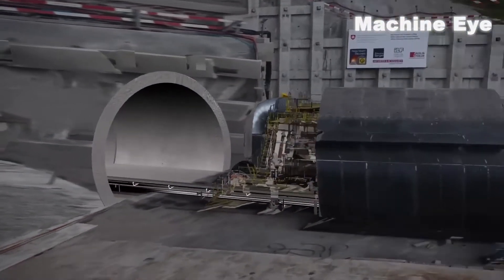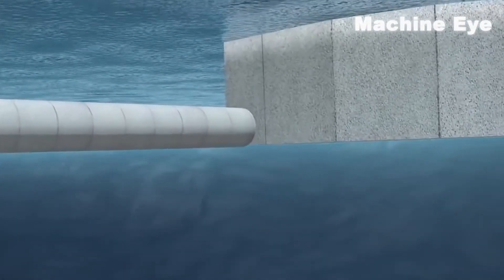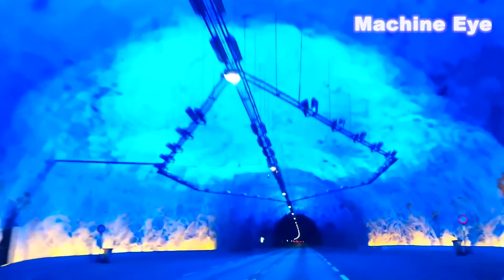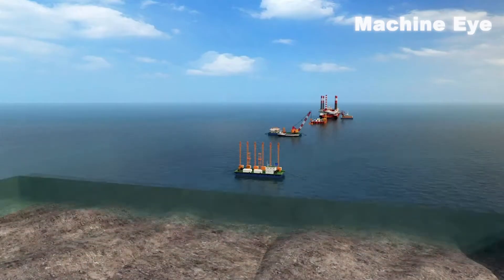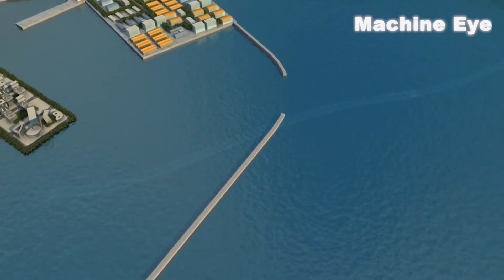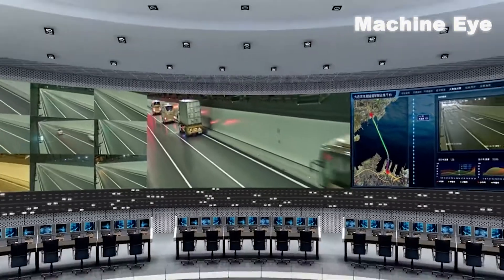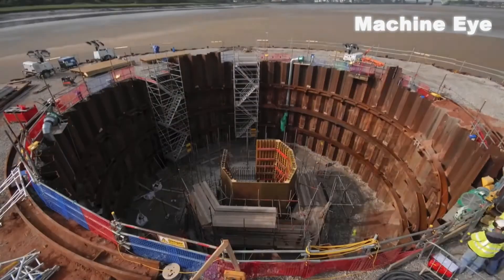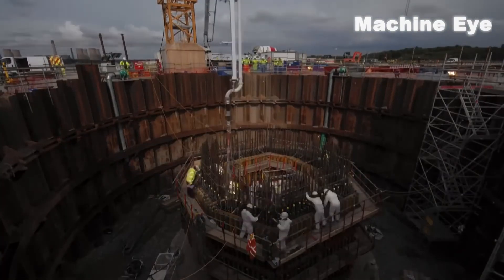China's New $47 Billion Undersea Tunnel SHOCKS American Engineers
Today share with you China's other jaw-dropping engineering marvel! The Qingdao Jiaozhou Bay Second Submarine Tunnel—the soon-to-be-crowned largest subsea tunnel in the world! Watch this review of China's New $47 Billion Undersea Tunnel and tell us what you think. Enjoy!
Related Link🔗:
California's Mega Dam Gave The Chinese Engineers Goosebumps